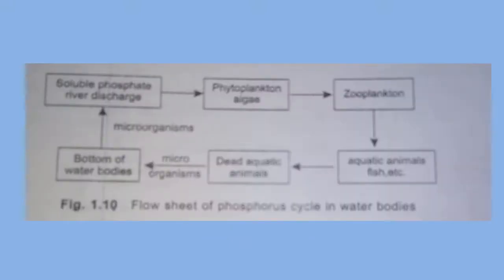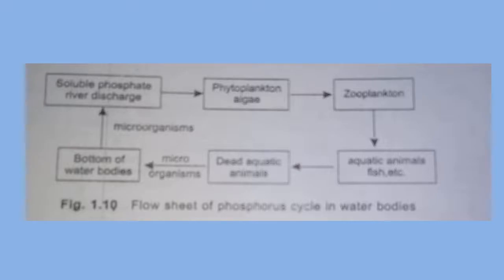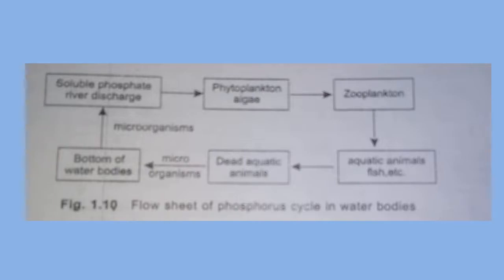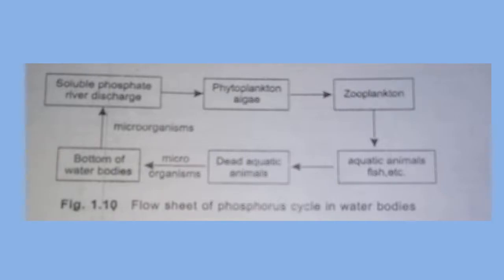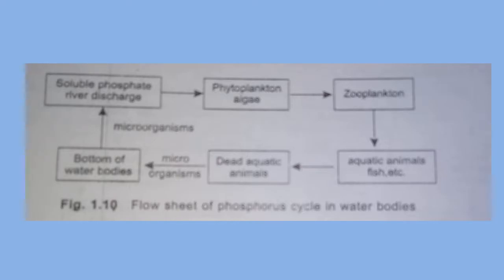Phosphorus Cycle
Biogeochemical cycle